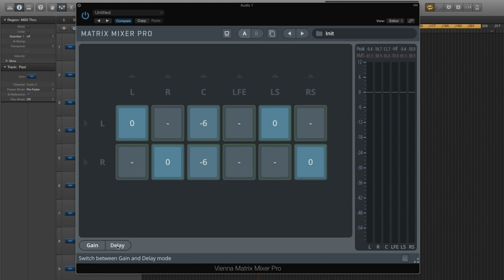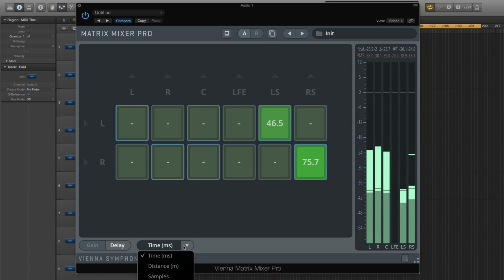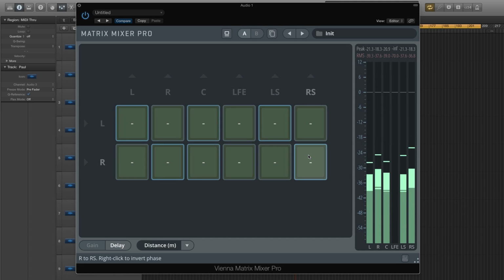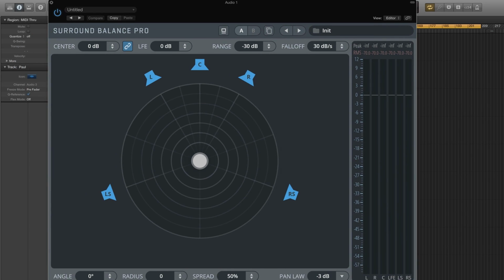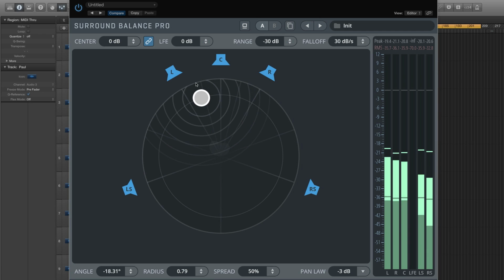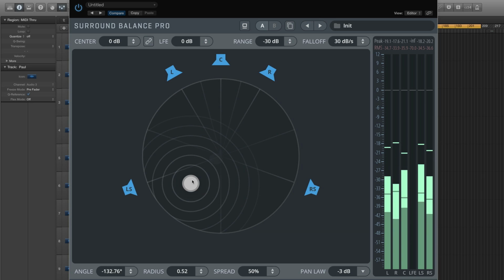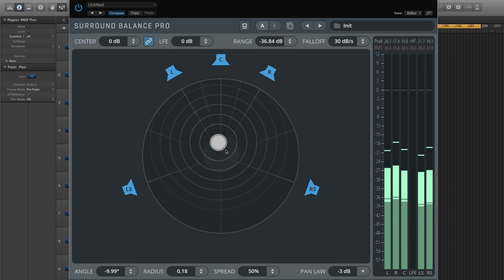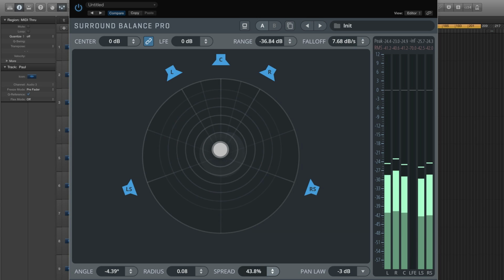VIENNA SUITE PRO – Matrix Mixer & Surround Balance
VIENNA SUITE PRO includes 14 high-precision stereo & surround audio processing plug-ins (VST, VST3, AU, AAX Native)

• Analyzer Pro
• Compressor Pro
• Equalizer Pro
• Exciter Pro
• Goniometer Pro
• Hybrid Reverb Pro
• Imager Pro
• Limiter Pro
• Loudness Pro
• Matrix Mixer Pro
• Multiband Pro
• Power Pan Pro
• Surround Balance Pro
• Surround Pan Pro